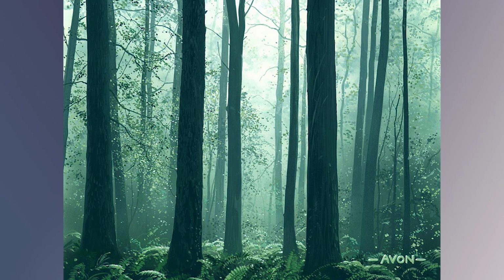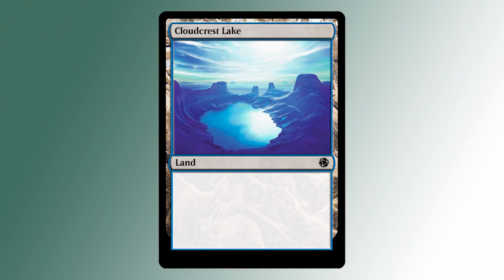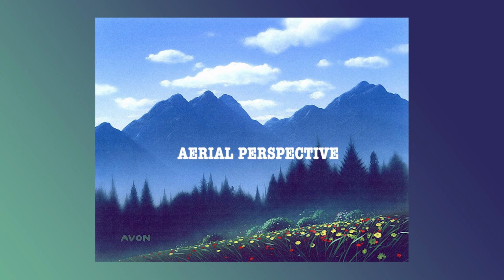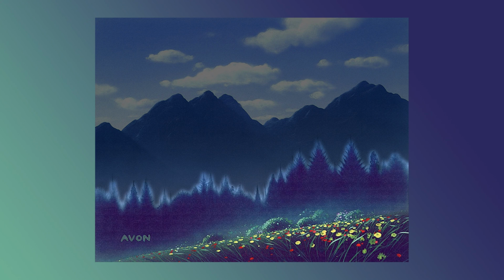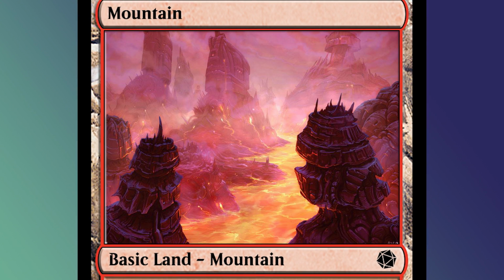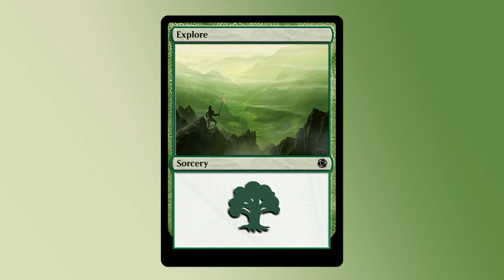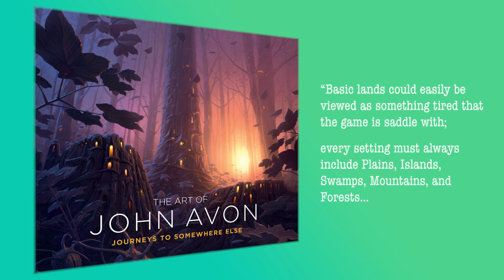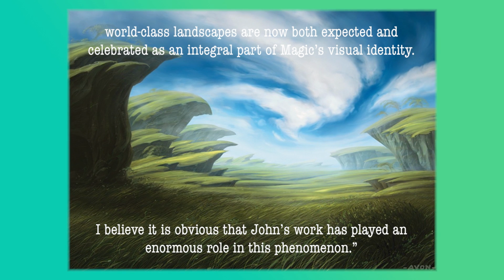The Magic Art of John Avon: Perspective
This video looks at perspective in the artwork of John Avon.